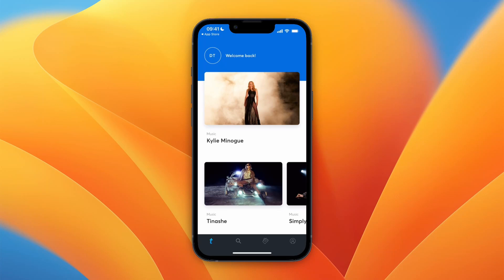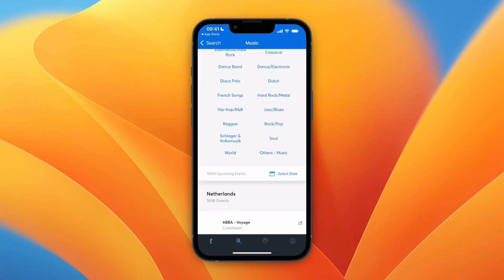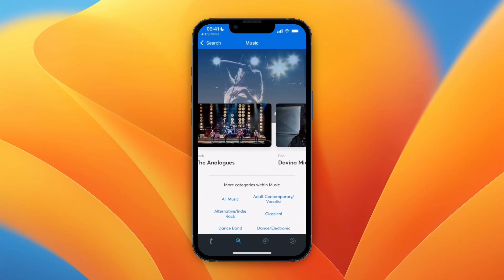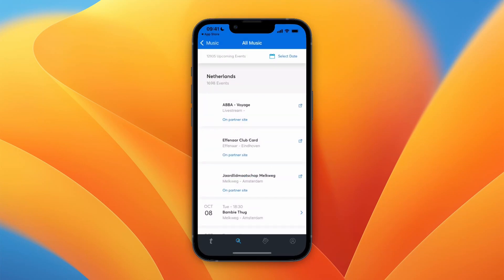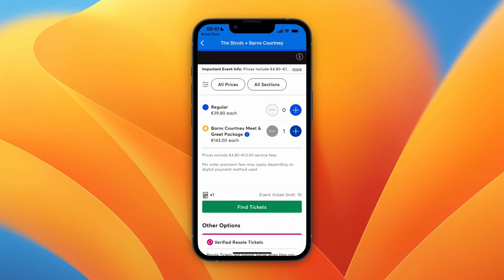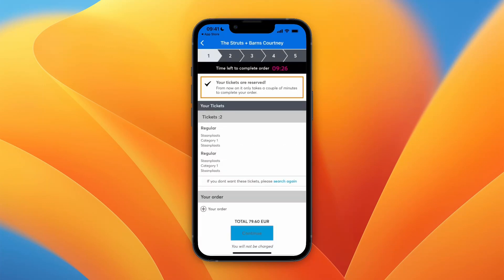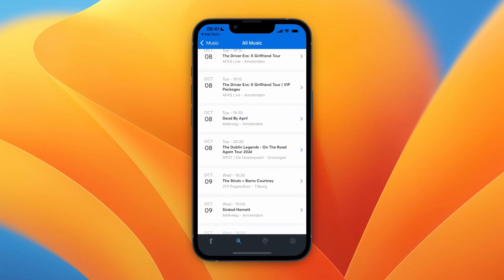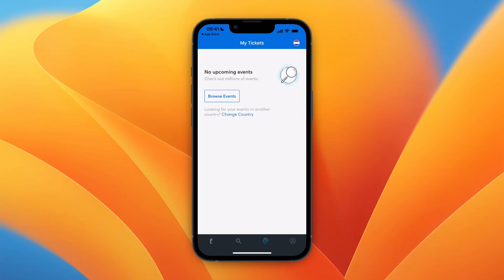How to Buy Tickets on Ticketmaster - Step by Step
In this video I'll show you how to Buy Tickets on Ticketmaster.